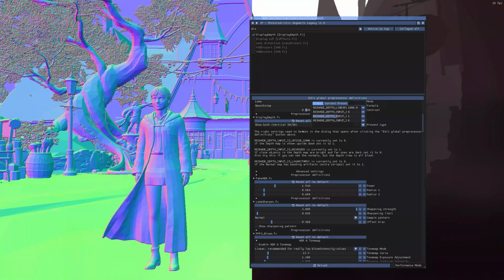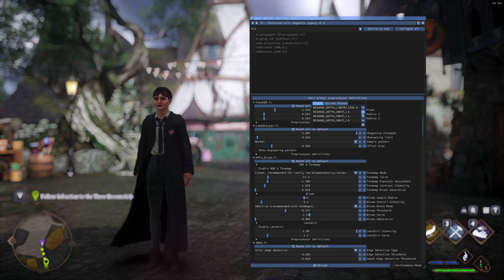reshade display depth issue fix (for vic originally)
for Vic but helpful for everyone experiencing similar issues